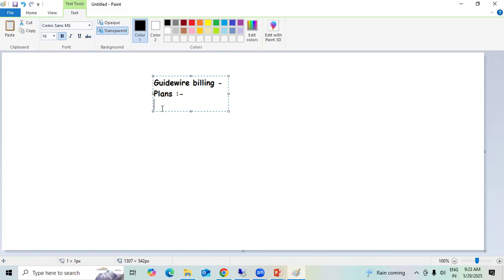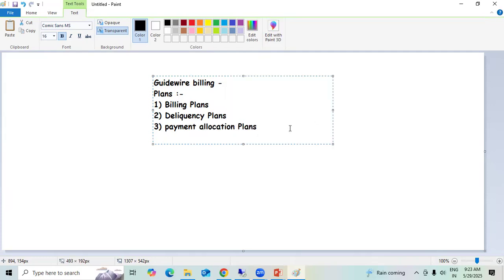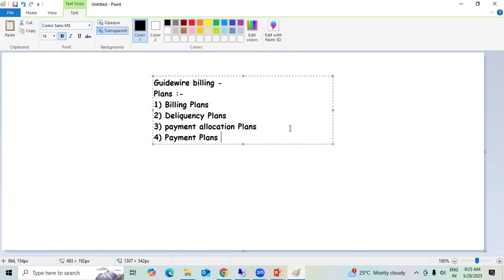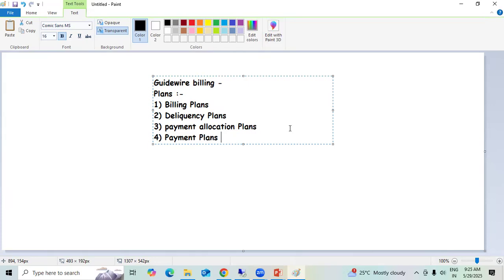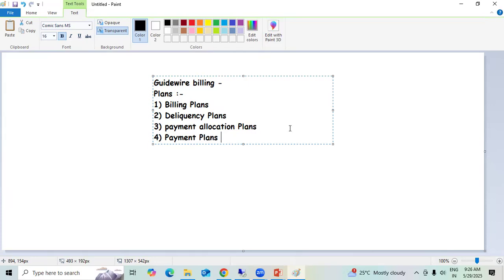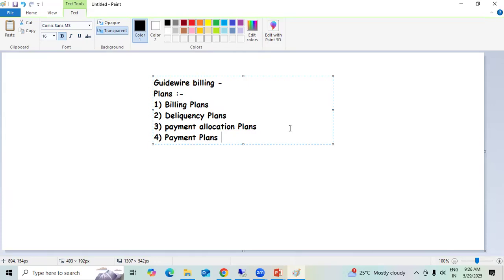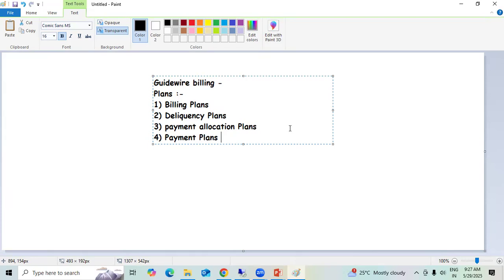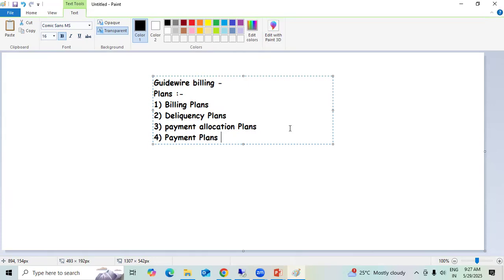Guidewire Billing - Plans